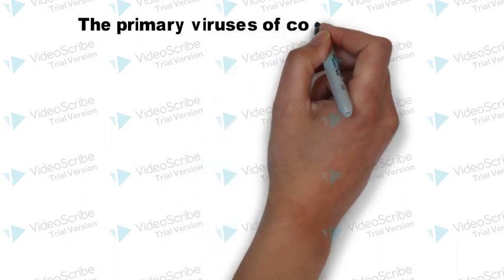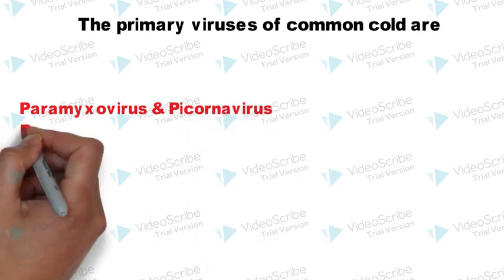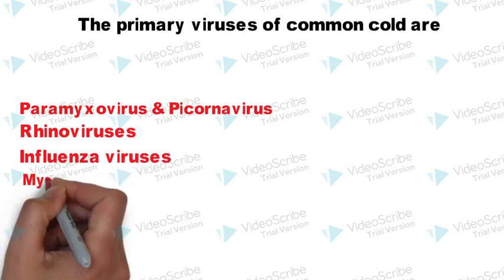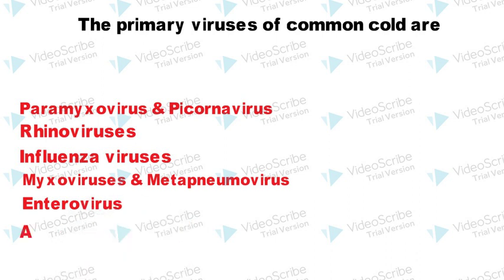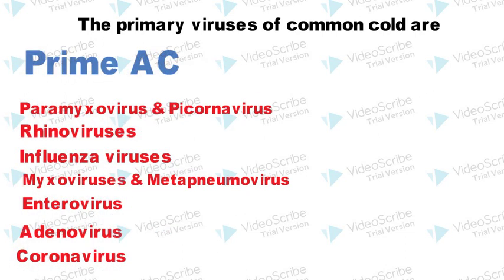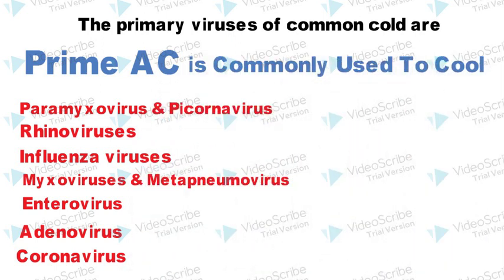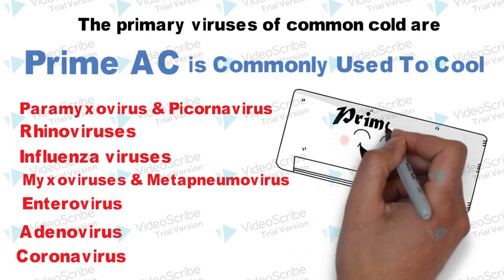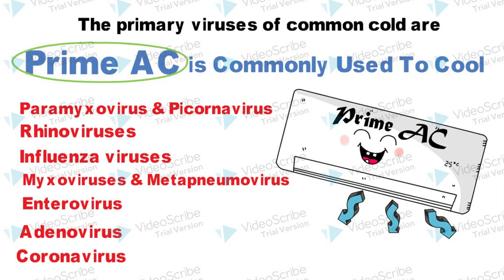Learn Viruses Of Common Cold | Common Cold Virus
In this video Learn names of virues of common cold. This is an easy  mnemonic to remember common cold virues.
The primary viruses of common cold are-

Paramyxovirus and Picornavirus,
Rhinoviruses,
Influenza virus,
Myxoviruses and Metapneumovirus ,
Enterovirus,
Adenoviruses ,
Coronavirus,

The trick to remember the viruses of common cold will help you solve all medical entrance exams like pre medical NEET,MCAT and PG medical, USMLE,NEET PG,PLAB,etc.